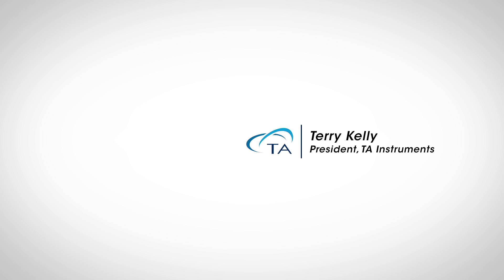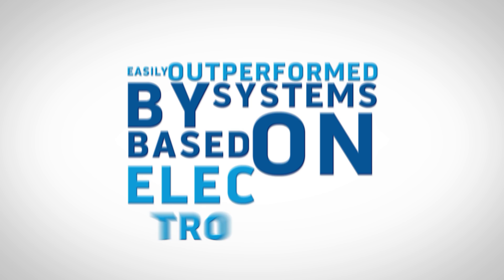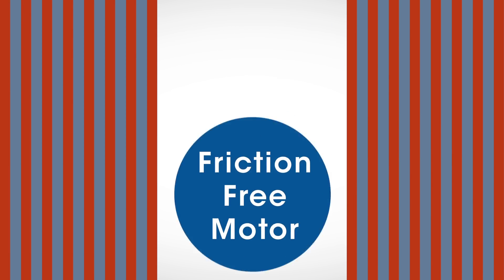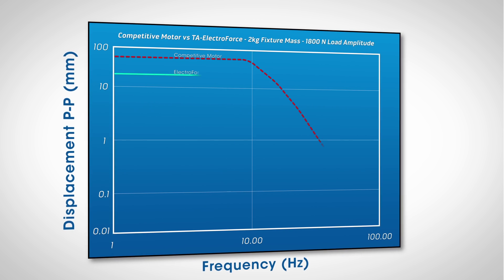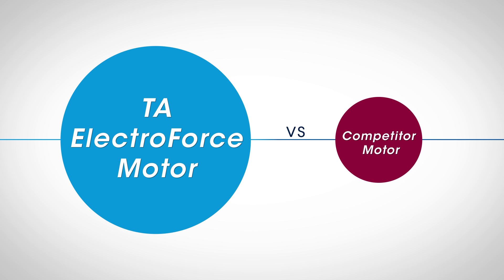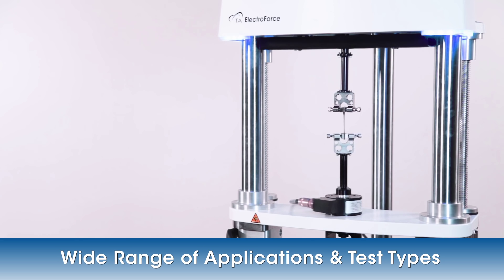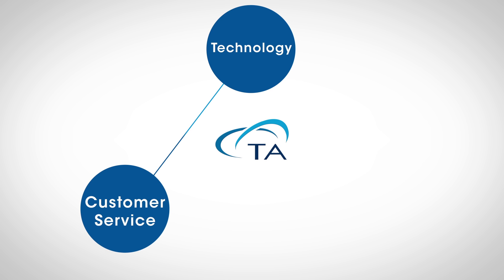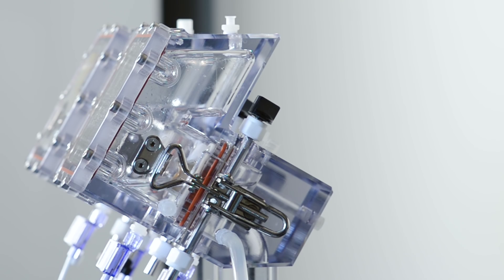TA ElectroForce Electromagnetic Linear Motor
TA Instruments ElectroForce load frames, test benches, high force DMAs, fatigue, and cardiovascular instruments are globally recognized as industry leaders in mechanical testing.

TA ElectroForce manufactures dynamic mechanical testing systems used to characterize Medical Devices, Biologic, and Engineered materials. The TA ElectroForce test instruments are based on unique motor designs that are quiet, energy-efficient, scalable, and deliver high performance over a wide range of force and frequency. These systems are used every day in the world's largest and most prestigious companies, academic institutions, and governmental laboratories.